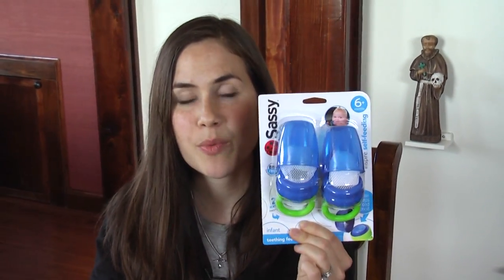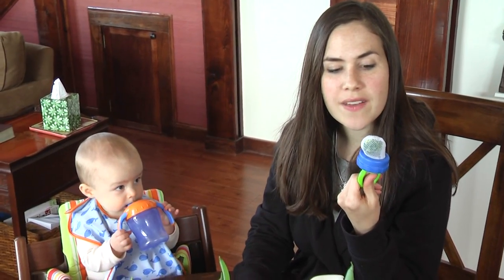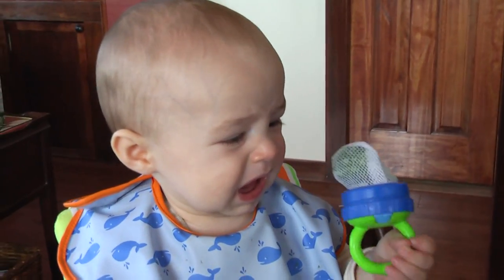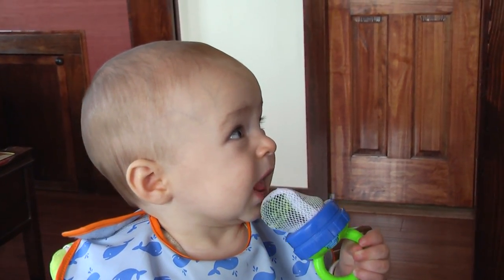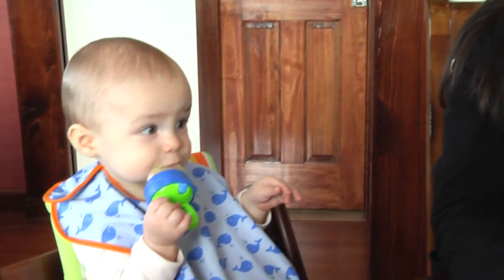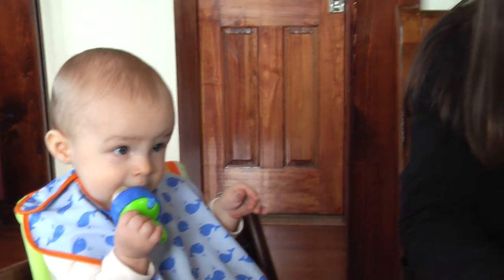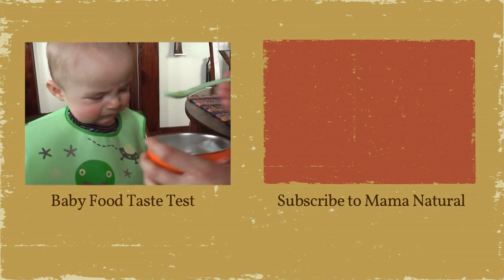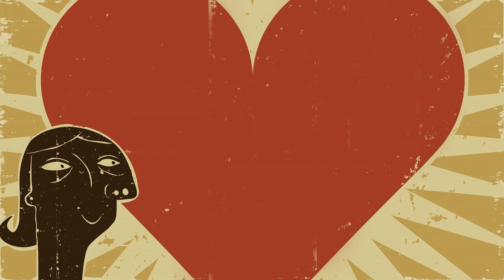Baby Feeder Test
For those mamas who are nervous about baby-led weaning but want their baby to try solid foods, here's a great tool that was recommended to me by a fellow YouTuber. It's the Sassy Teething Feeder, which runs about $5.00 on Amazon

This feeder allows your baby to taste whole, fresh foods without the risk of choking because only small pieces fit through the cloth sieve. I love this concept because I want Griffin to taste different flavors but he still isn't ready to chew and swallow most food. Not recommended till their 6 months, this feeder may only be used for a couple of months but it's a great "bridge" from baby food purees to finger foods. (*Note: It could be used longer if used as a teether. More on teething in an upcoming video.)

But the real test was will Griffin embrace it. Will he eat broccoli this way? How about mango? Or banana? Check out the video to find out.

A few tips: don't use mushy food like avocado or overripe banana in this feeder as it makes it impossible to clean. You can also chill the base of this tool which allows you to take on the go (although I wouldn't want to as it kinda makes a mess.)

How about you? Have you used a tool like this? Was it a success? Pregnant?